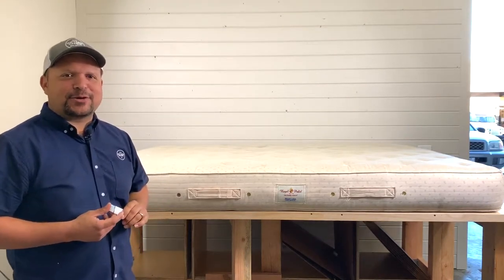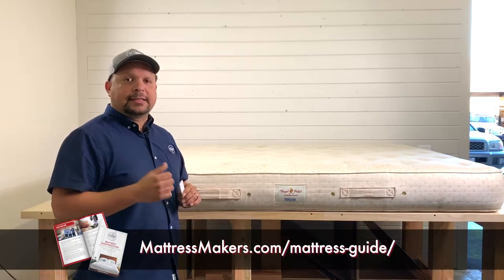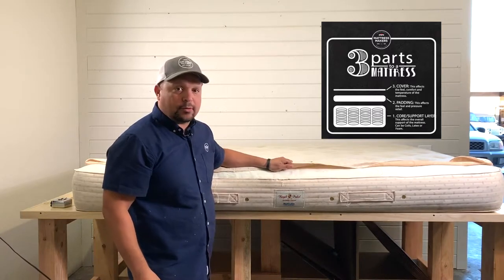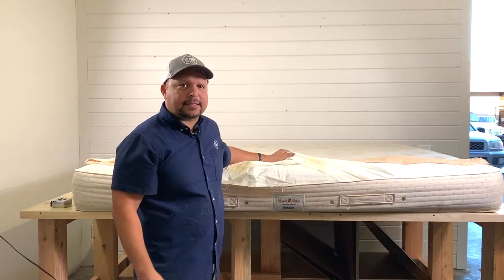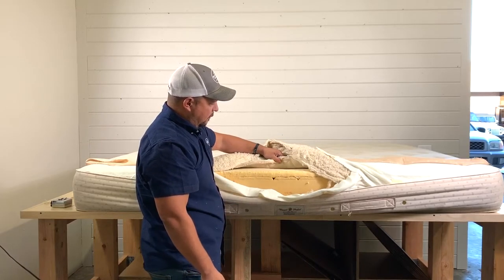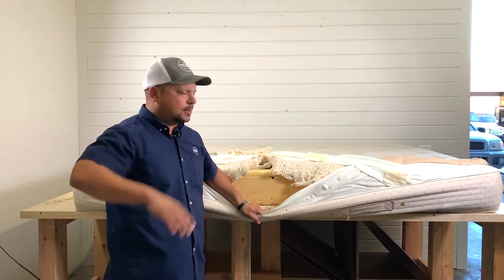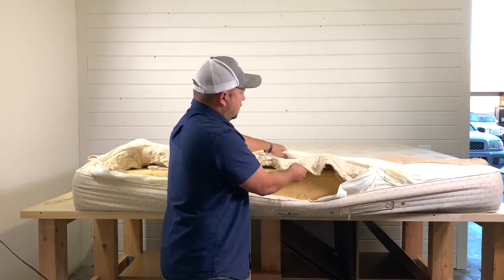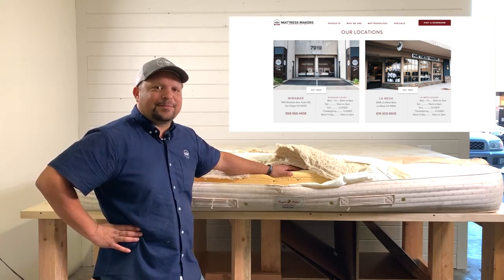The Anatomy of a Mattress: Royal-Pedic Latex Mattress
Royal Pedic Mattresses are known for their luxury feel using all-natural materials. In this episode, we open one up and see what's on the inside of one.

1 in Miramar @ 7919 Silverton Ave. Ste 412, San Diego 92126